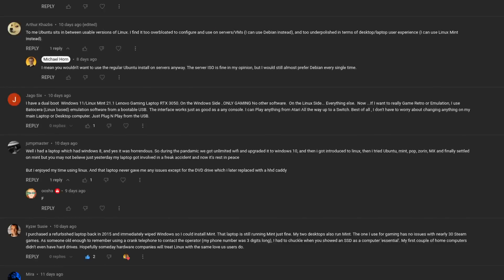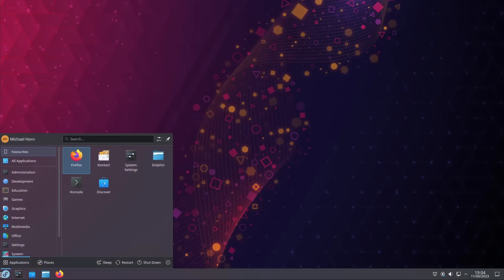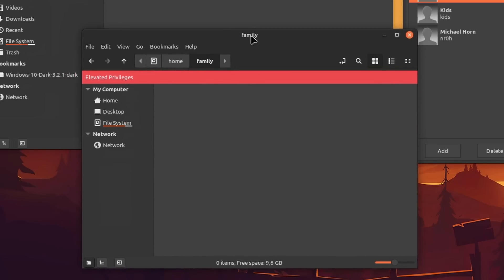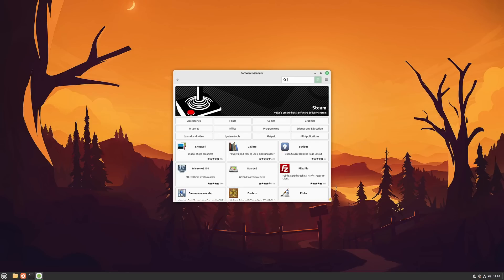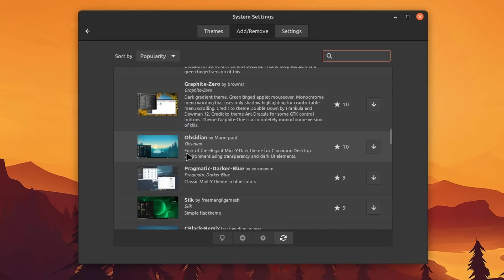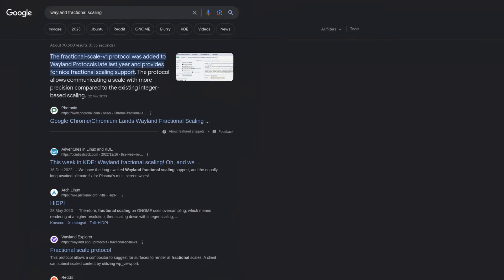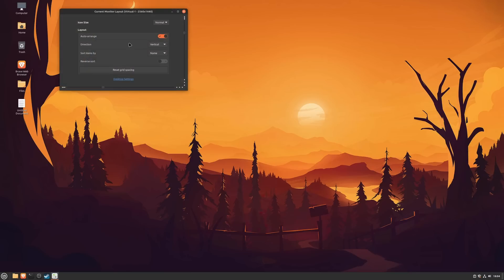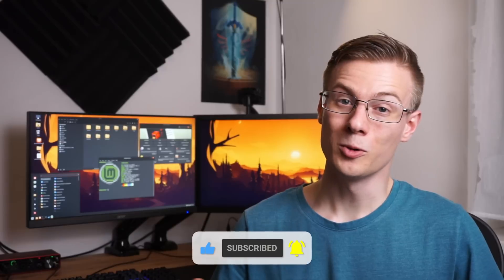The Best Distro for Windows Users??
Chapters:

00:00 - Why so many recommend Linux Mint
01:20 - The problem with "Windows Desktop Environments"
02:39 - Installation experience
03:33 - Linux Mint overview
05:03 - The File Manager
05:57 - Theming, Fractional Scaling, Wayland and more
08:16 - Some minor things
09:59 - Conclusion